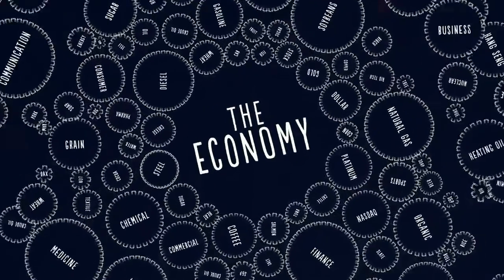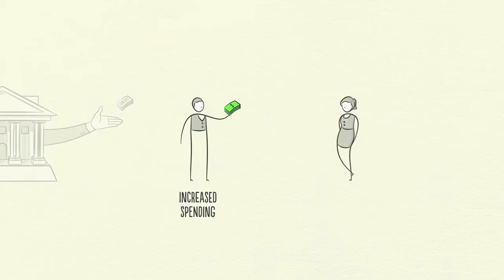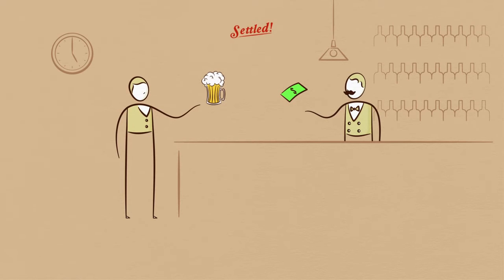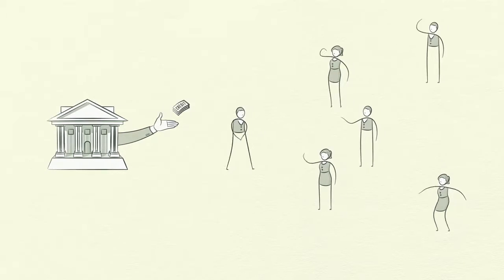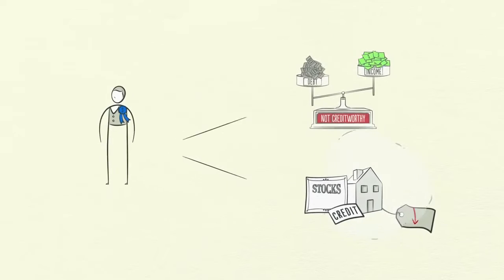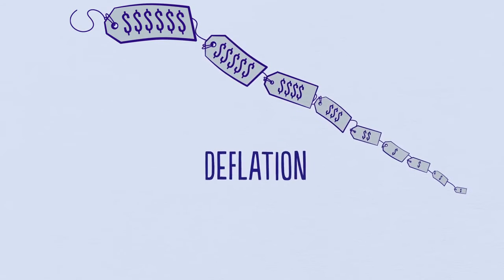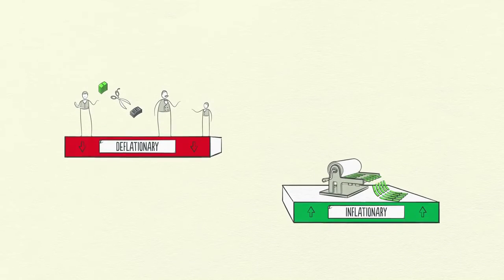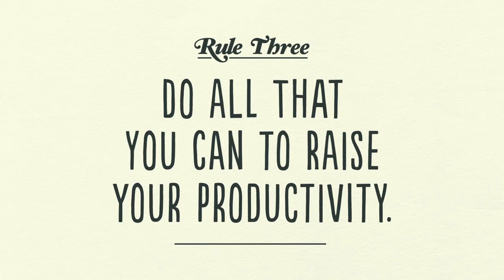How the economic machine works